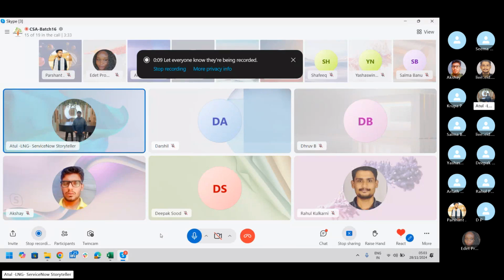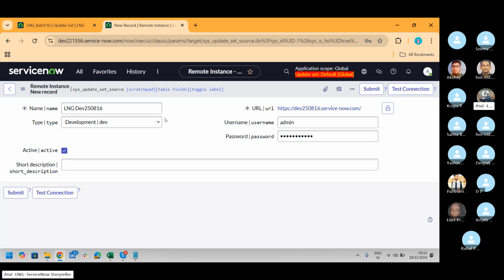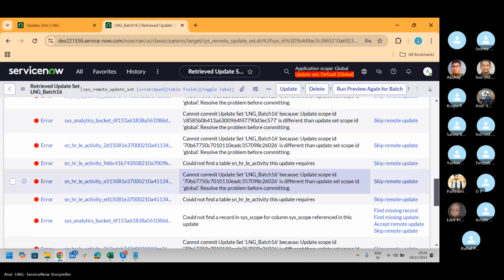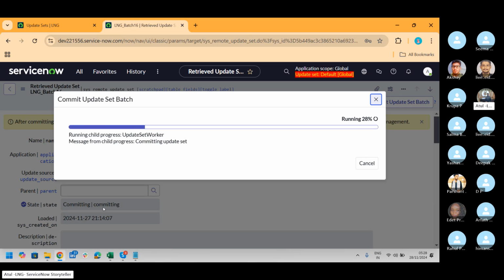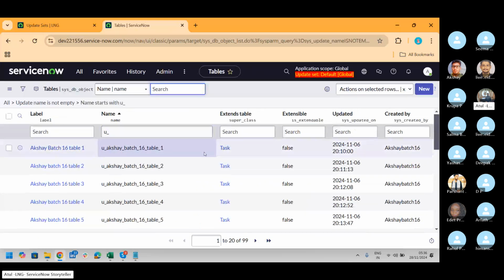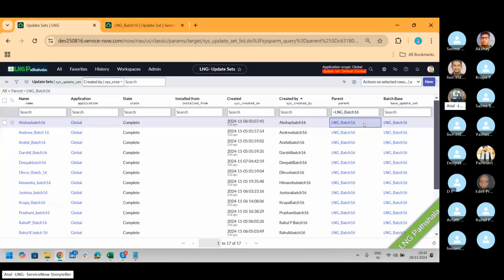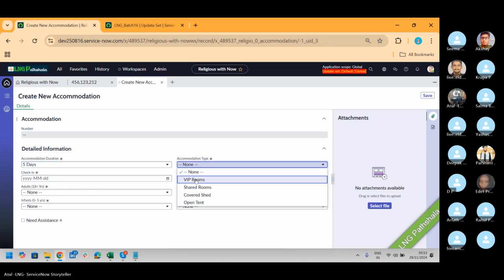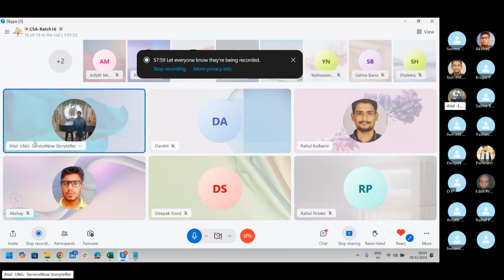CSA Admin Batch16 | Day 17 | Update Set Migration